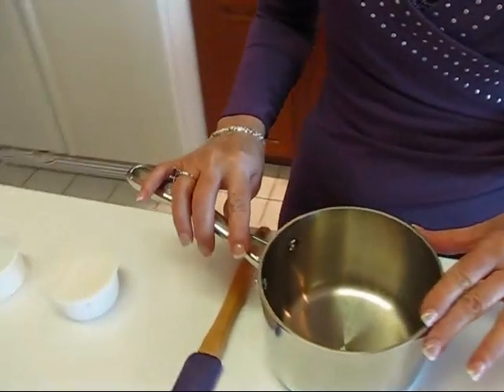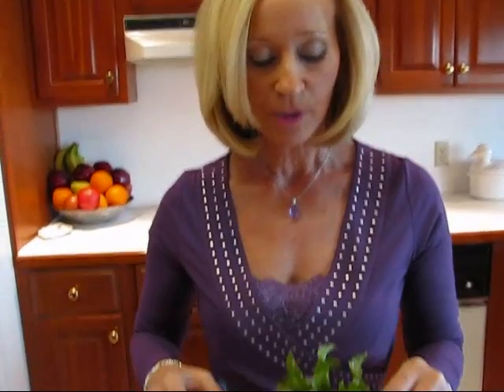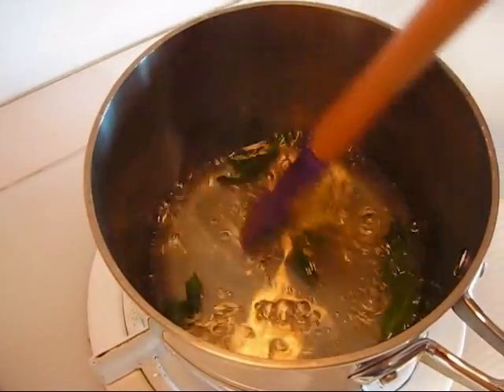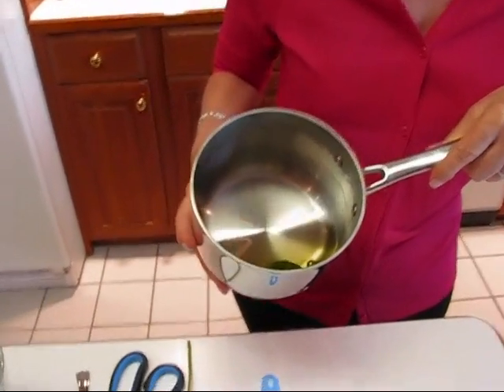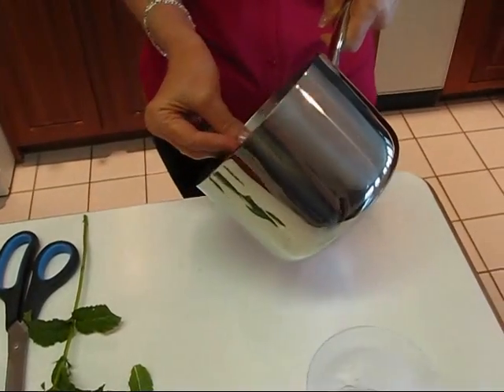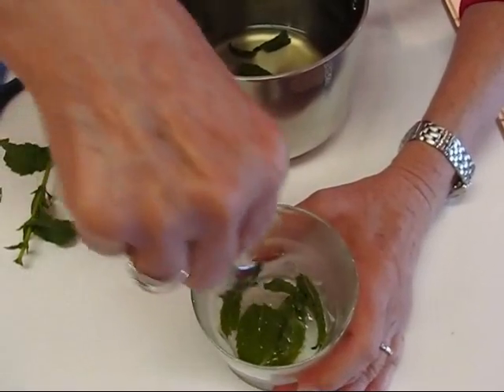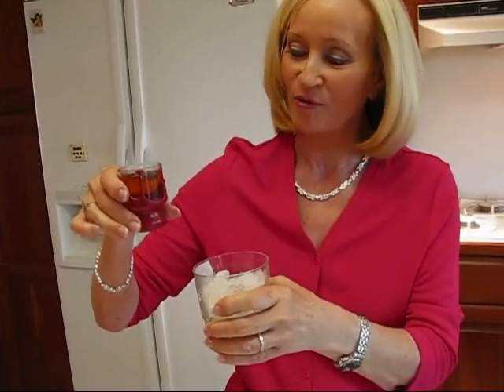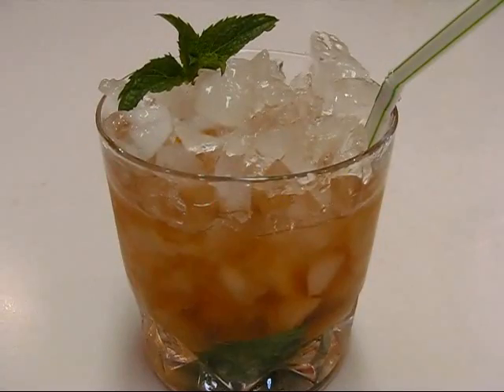Betty's Kentucky Derby Mint Julep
Betty demonstrates how to make a Mint Julep.  Mint Julep is the official drink of the Kentucky Derby, which is a thoroughbred horse race run at Churchill Downs the first Saturday of May each year since 1875.  This recipe is very close to the one that is served at Churchill Downs.

Kentucky Derby Mint Julep

½ cup sugar
½ cup water
5 fresh mint leaves
6 additional fresh mint leaves
crushed ice, dry (not melted)
2 ounces Kentucky Bourbon whisky
small drinking straw
sprig of fresh mint

Add ½ cup sugar, ½ cup water, and 5 fresh mint leaves to a small pot.  Bring to a boil over medium-high heat.  Reduce heat and boil 5 minutes, stirring occasionally.  Remove from heat and cool to room temperature.  Chill in refrigerator overnight.  To make a single Mint Julep, use a glass about the size and shape of an "Old Fashioned" glass that has been chilled in the freezer.  (A frosted silver julep cup is an even better container.)  Place 1 tablespoon of the chilled mint-infused simple syrup in the bottom of the chilled glass.  Place 6 fresh mint leaves in the syrup.  Use a spoon to muddle (crush) the 6 mint leaves.  Fill glass nearly full with dry crushed ice, leaving room for adding whisky.  Pour 2 ounces Kentucky Bourbon whisky over the crushed ice.  Add a small straw and garnish with a sprig of fresh mint.  Serve immediately.  This drink is quite strong; you may want to adjust the amount of whisky.  Happy Derby Day!  I will be having a Derby sweet treat for you in a couple of days!  --Betty ♥